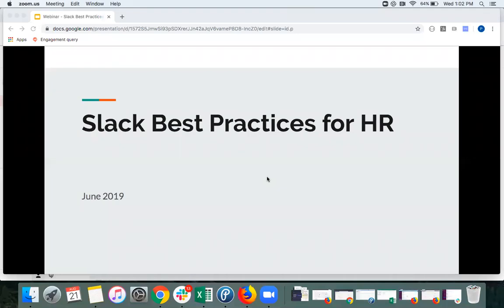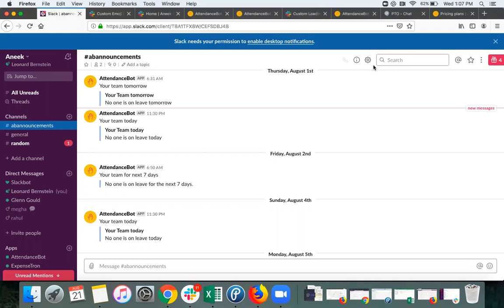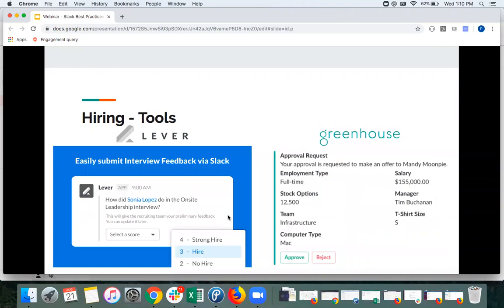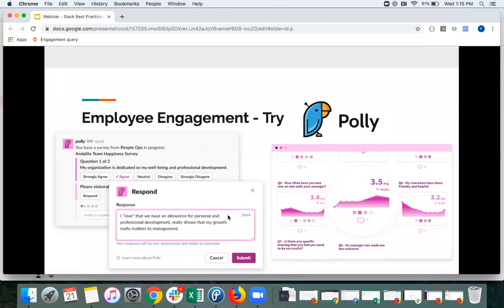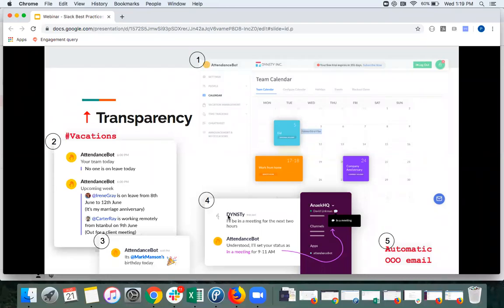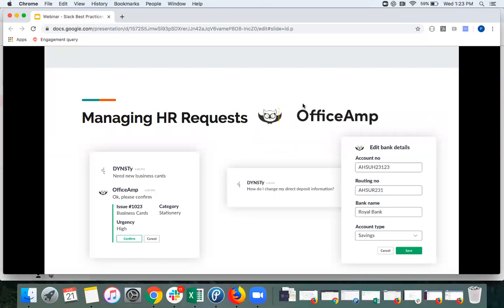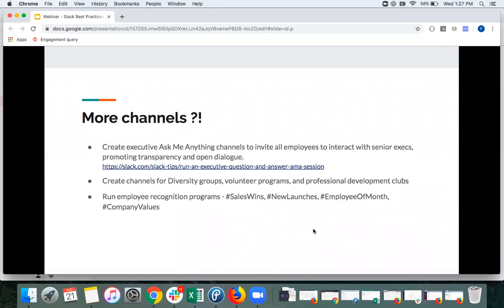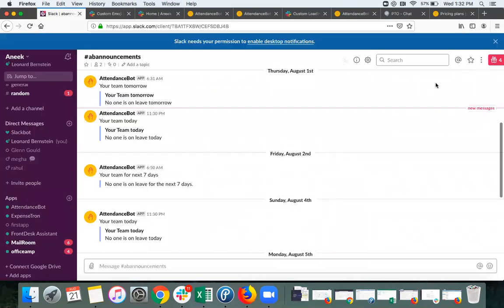Webinar: Slack for HR and People Ops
Usually, when a company adopts Slack, it tends to fall on HR to ensure that departments across the company understand the true value of Slack - and to showcase some of the best ways to incorporate the technology into their daily operations.

Slack can significantly enhance HR processes, and there are even a growing number of HR-specific apps for the platform that can really take HR operations to the next level.

Here's what you will learn from this webinar:
- How to utilize Slack channels to onboard people effectively
- How to do PTO and work-from-home tracking right inside Slack
- How to run polls to keep a tab on the pulse of your org
- Q&A and closing comments